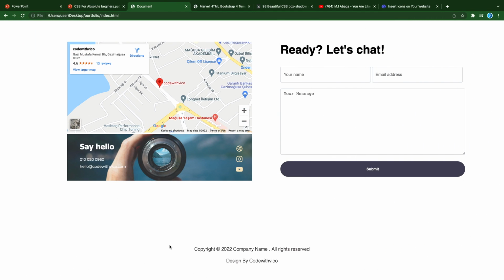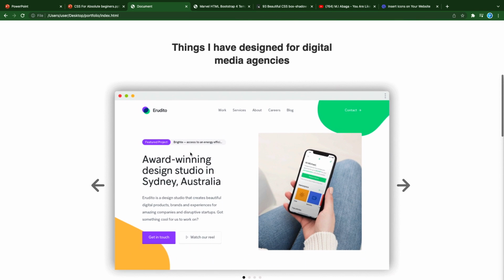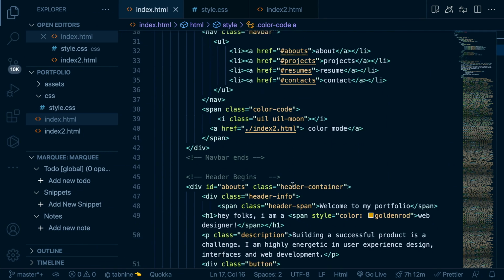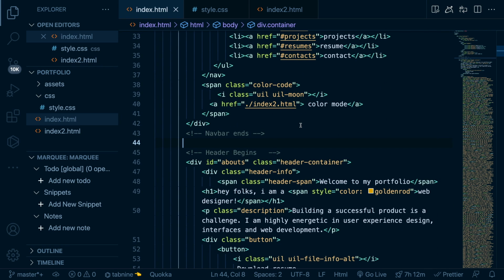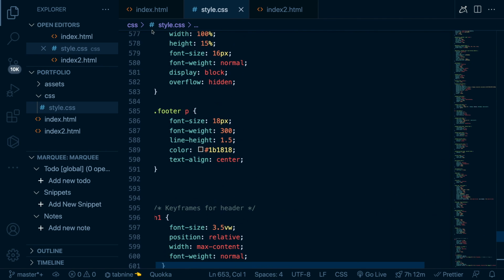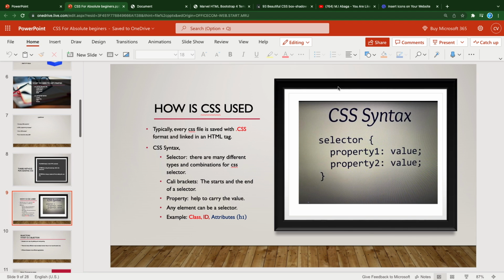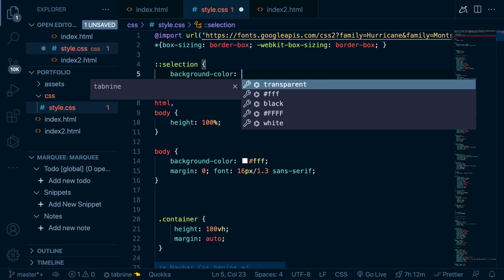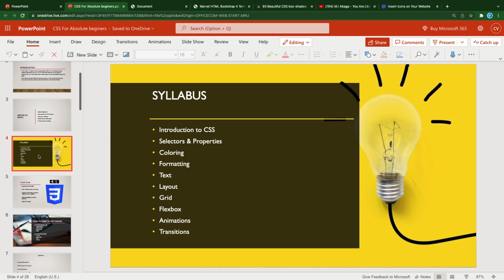Pure CSS - Summary, CSS Syntax, Final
Let's build a website from scratch (Zero to Hero)
This is the final section for building our website with CSS

Content Timeframe
0:00 - Summary
08:11 - CSS Syntax
10:15 - Additional Idea